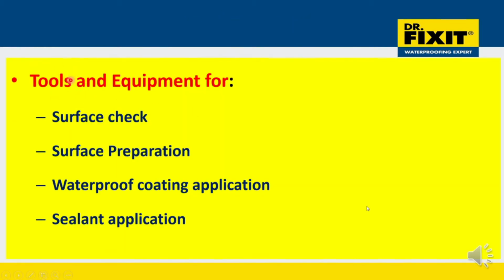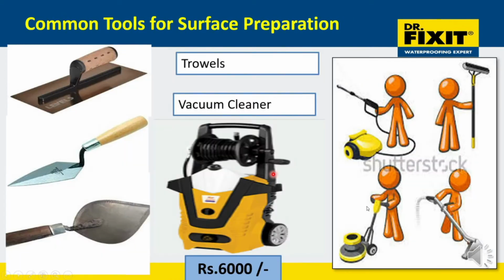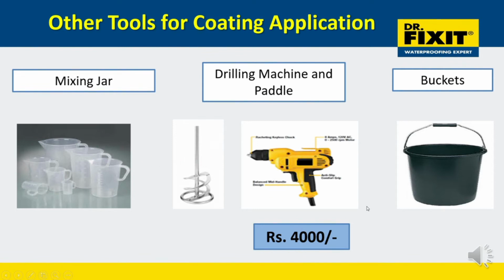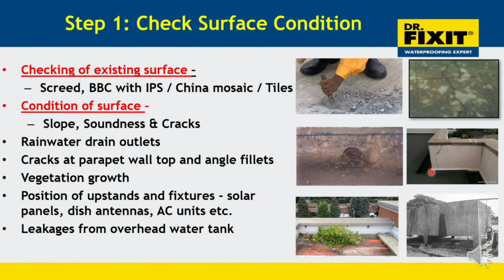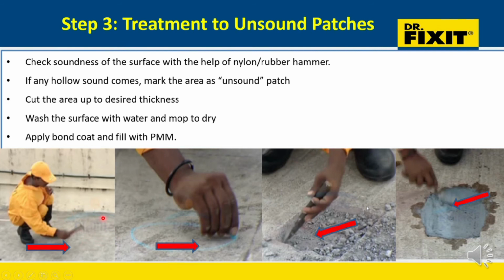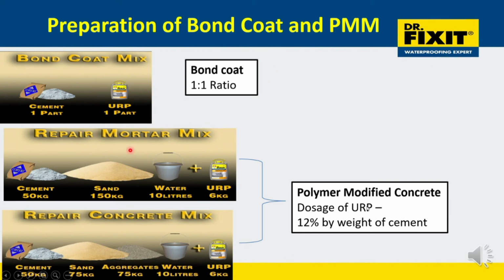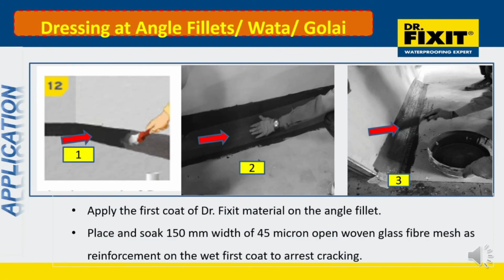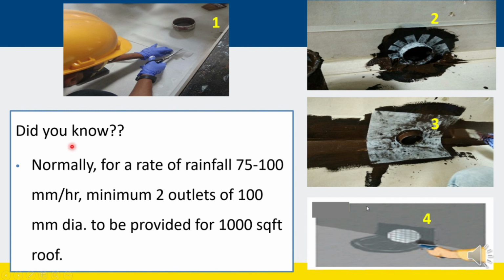Basic Surface Preparation and Tools used in English 28 minutes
Basic Applicator Module